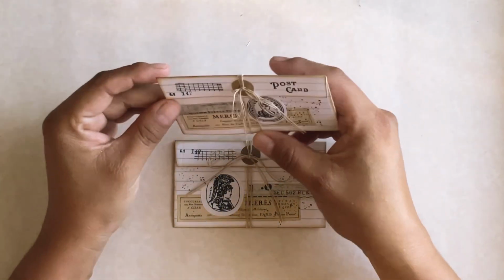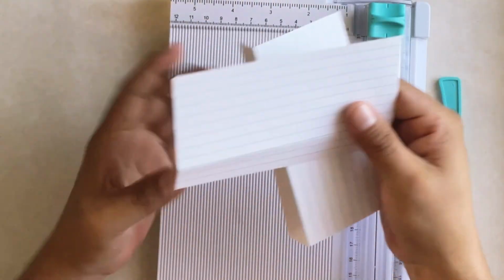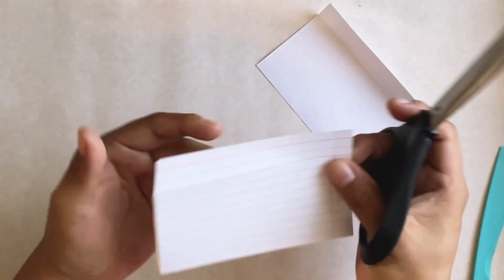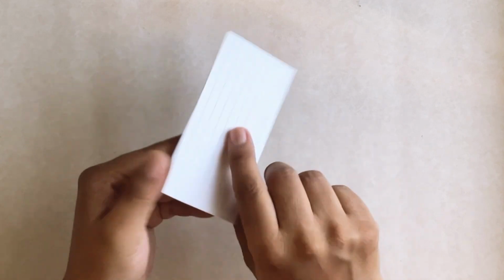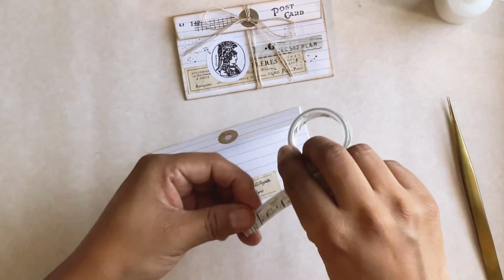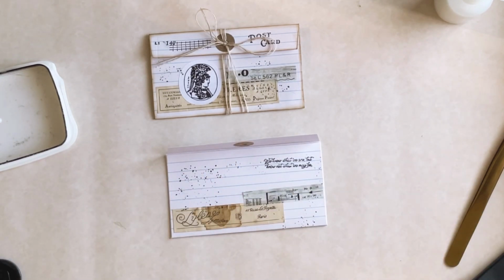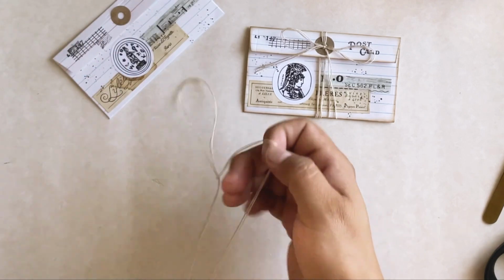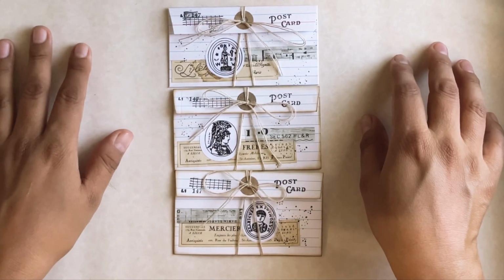DIY easy envelopes using Index cards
100 Index Card Challenge

Index cards in this project - 6 (2 per envelope)
Total index cards challenge 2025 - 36